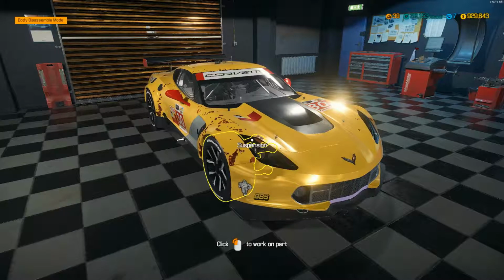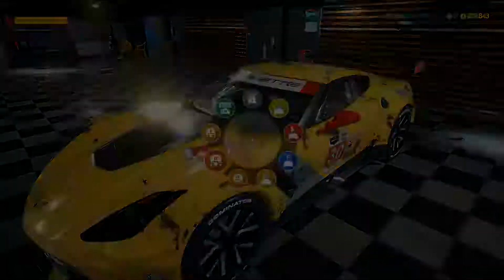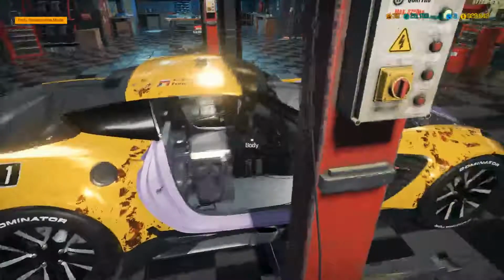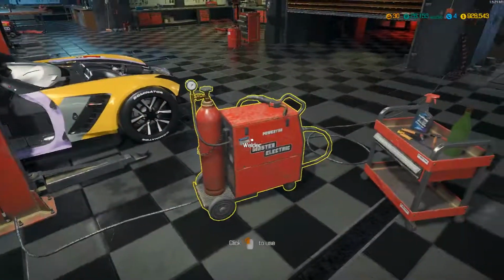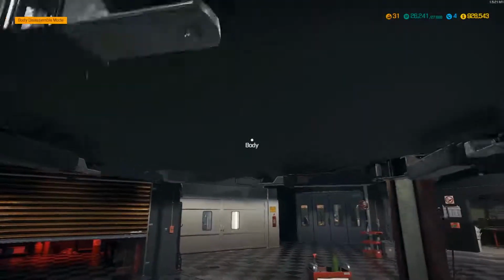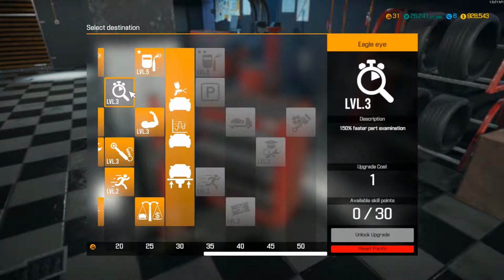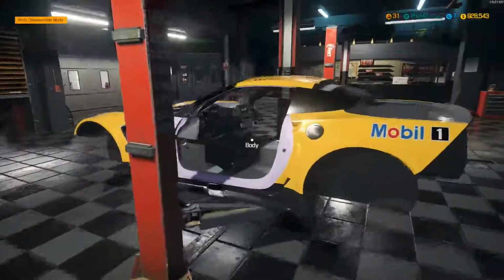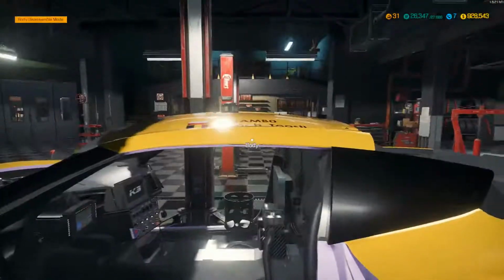Car Mechanic Simulator 2018(Restoring Chevrolet Corvette p1.)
Hi guys in today episode we are restoring Chevrolet Corvette C7R.
We finished stripping and in the next episode we will do the suspension.